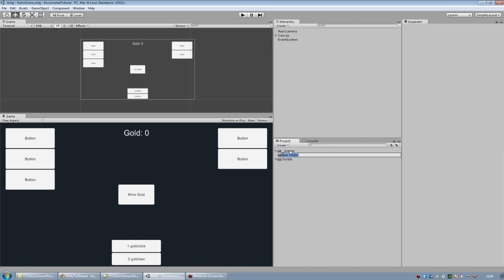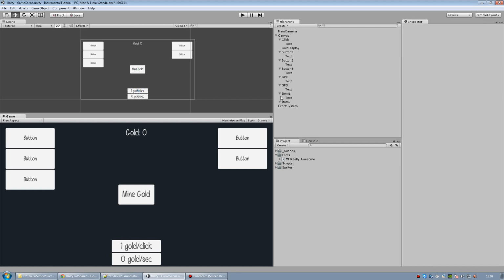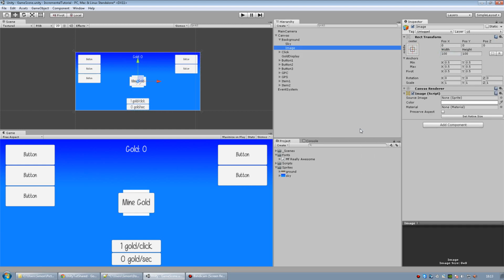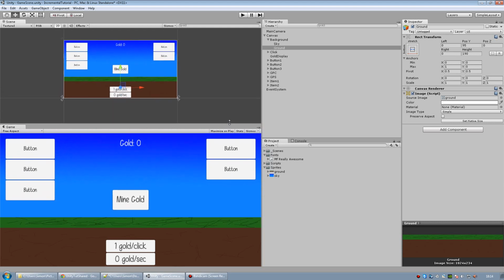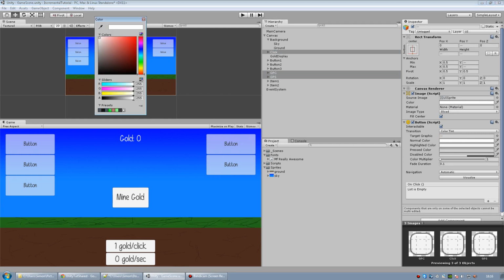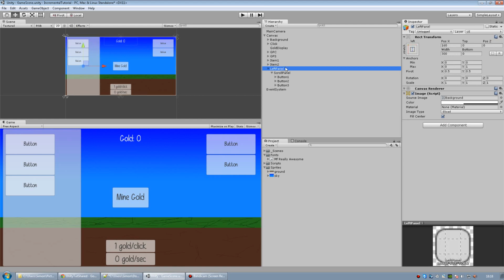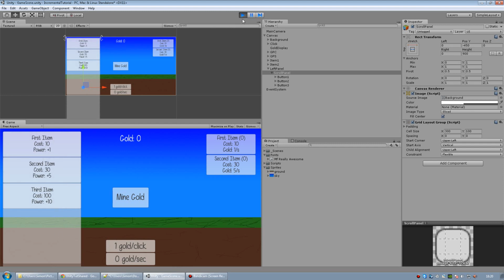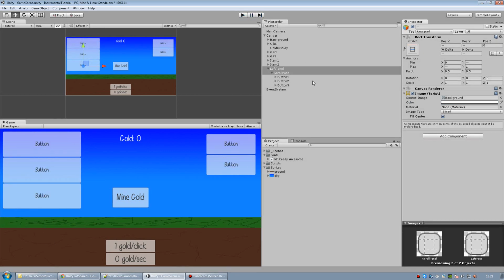Clicker Game Tutorial Unity C#, Part 3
Hello again! Third part already and even though we only spent about an hour I think we got a half decent game in the works!

In this tutorial you'll learn how to add a custom font, a nice background that scales with the games window size, and we'll add a scrollable panel so you can fit a huge amount of upgrades in it!

If you enjoy this series don't forget to leave a comment, like the video and subscribe to my channel so you can keep track on when the next tutorial goes online!

***NOTE***
I had one user contact me about a blog he wrote on balancing incremental games, I'm not that interested in the actual math, but if you want to read about it check this out